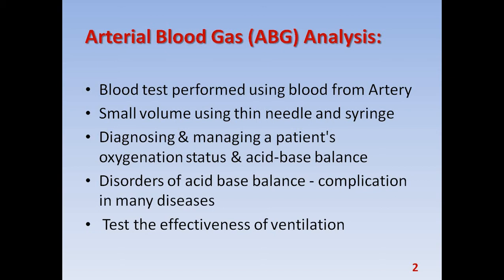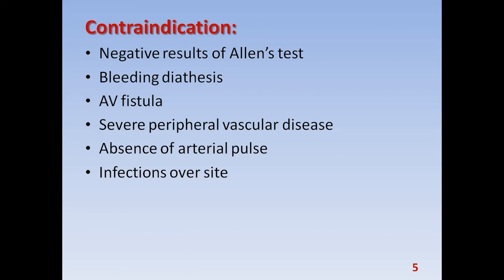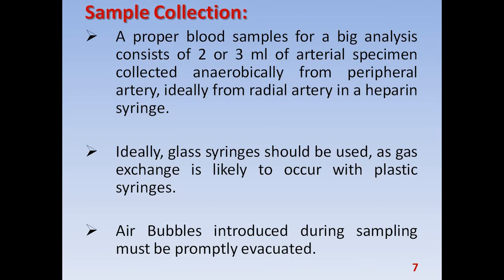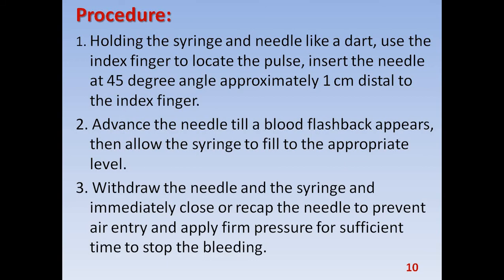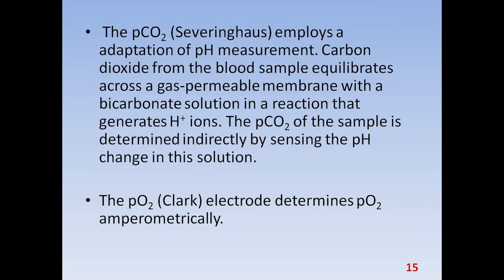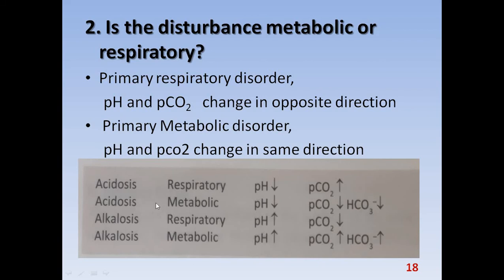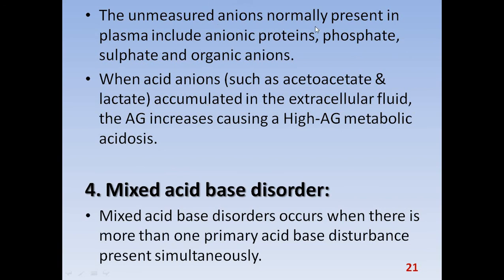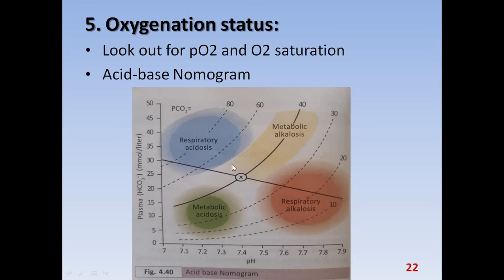MBBS Practical Arterial Blood Gas PART 1 OF 2